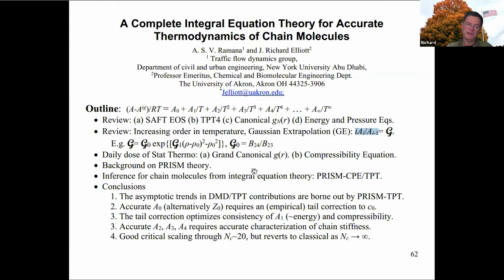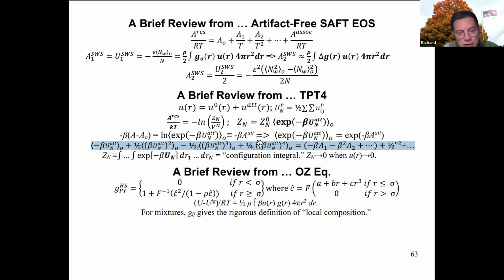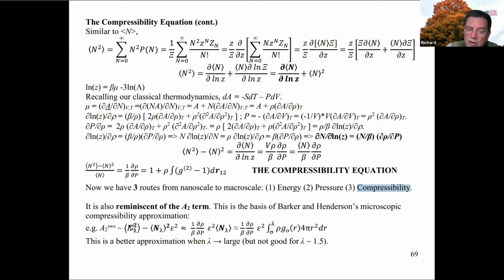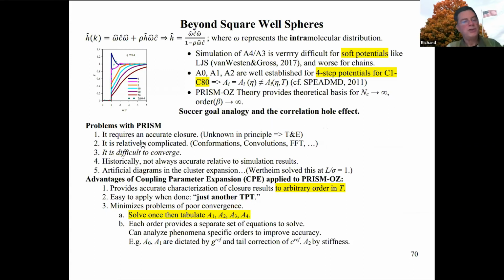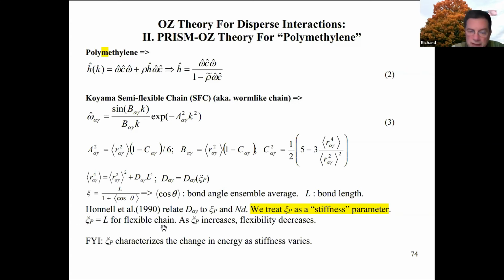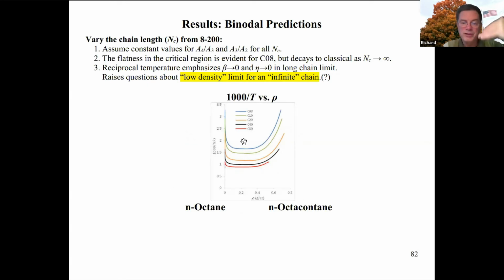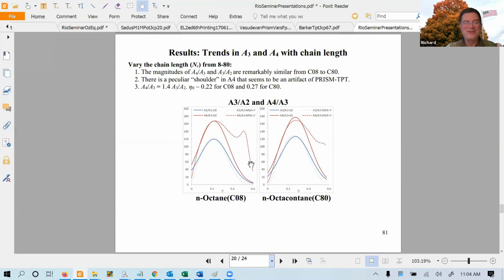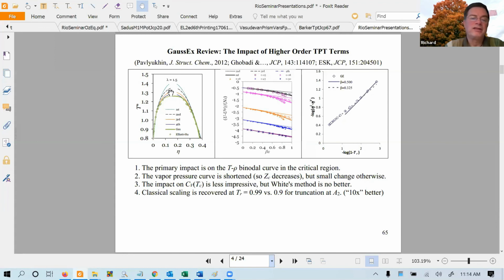A Complete Integral Equation Theory for Accurate Thermodynamics of Chain Molecules.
This past thursday (January 28, 2021), we had we had the continuation of last week's seminar with the Professor Richard Elliott.

ABSTRACT:

 An integral equation theory is developed for n-alkane chains ranging in carbon number from eight to infinity through an adaptation of the polymer referenced interaction site model (PRISM). Thermodynamic perturbation theory (TPT) is adapted as the basis for expressing the equation of state through the coupling parameter expansion (CPE) as an extension of the theory developed by Ramana et al. for spherical molecules. The key feature of PRISM theory is the assumption that all pair correlations for a given site type are equivalent, regardless of whether they appear at the end of the chain or in the middle. The present analysis assumes that the PRISM result represents the average over all sites in the chain. The site-site interaction energies are then implemented through a weighted average based on their frequency of occurrence. The CPE is demonstrated through the fourth order in temperature, although higher order terms are accessible in principle. An advantage of the TPT representation is that convergence need be achieved only once for each chain length and density, then the TPT coefficients can be tabulated and interpolated for future reference. This approach moderates difficulties with molecular simulation of fully equilibrated long chains and uncertainty in the estimation of higher order TPT coefficients. Step potentials are used as the basis for validating and refining the theory using published simulation results for n-alkanes through 80 carbons. We find that the first order TPT contribution is fairly accurate regardless of conformational details but the second order TPT contribution is remarkably sensitive to conformation. We can obtain accurate characterization of the second order contribution by varying the stiffness parameter of the semi-flexible chain model. Higher order TPT contributions follow from the second order result. The theory would not be “complete,” however, without accurate characterization of the TPT reference contribution, which simultaneously impacts the first order contribution. We combine the compressibility route with a Yukawa closure to accurately characterize the reference fluid thermodynamics as a function of density, chain length, and bond length. Altogether, the result is an accurate model of all contributions to chain molecular thermodynamics, including the underlying fluid structure. A sample application is demonstrated by generating the phase diagrams through 80 carbons. It is observed that the flatness near the critical region is reproduced by including the higher order TPT contributions, but the impact of higher order contributions in the critical region is diminished for 80 carbon chains.